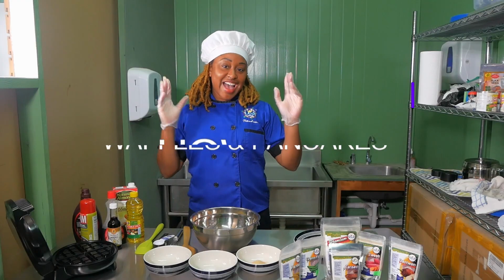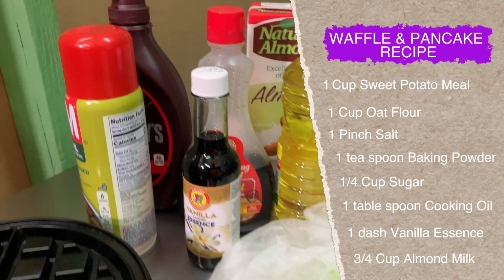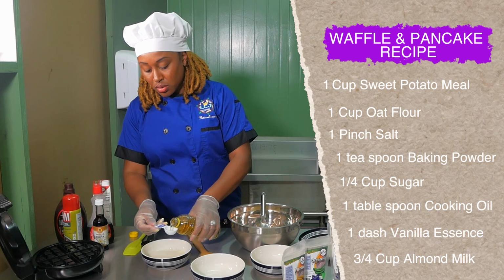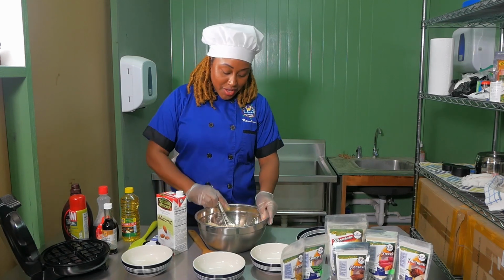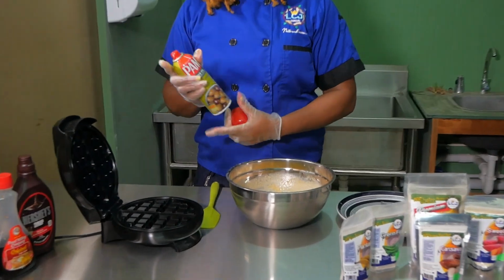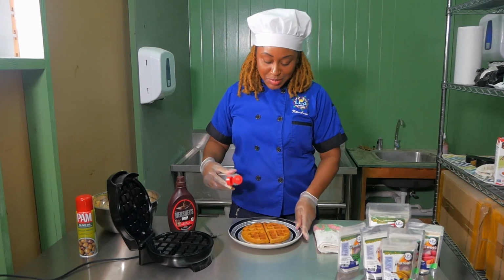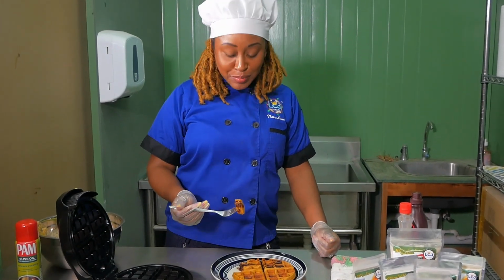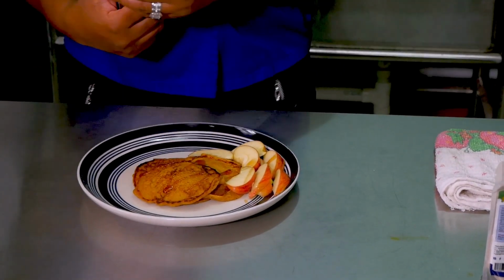LCJ Delights "How to" Pancakes and Waffles Gluten-Free: Tobago Brand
Let's celebrate Pancake Day 2023👋🥞🥞🥞🧇🧇🧇🥰🥰
 "How to" Video,  on how to make Gluten-Free Pancakes and Waffles using LCJ Delights Provision Meal/Flour.

Try this recipe and comment on how it turned out!

@lcjdelights store at Signal Hill Micro Enterprise Center